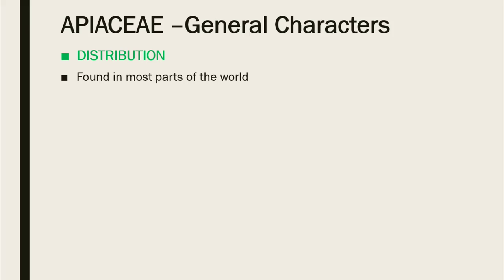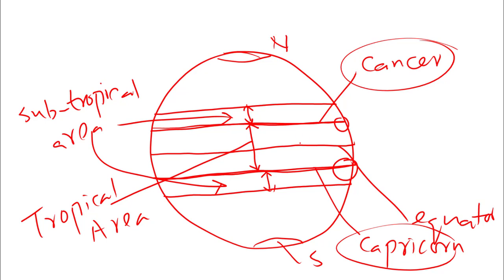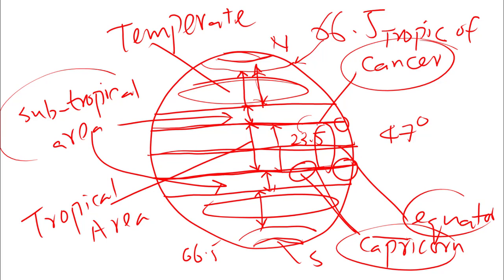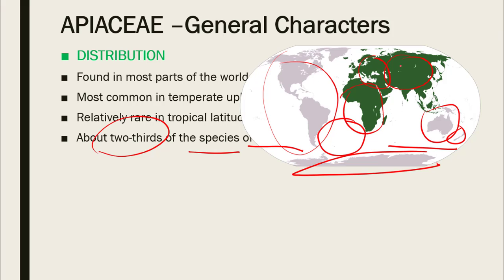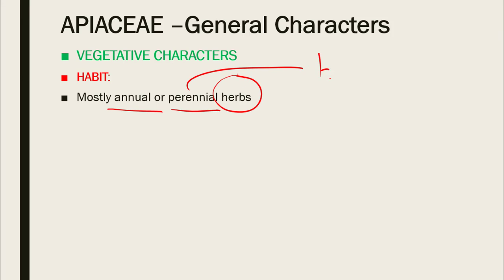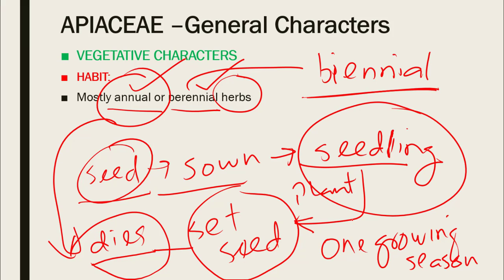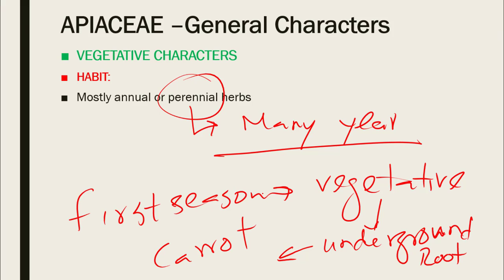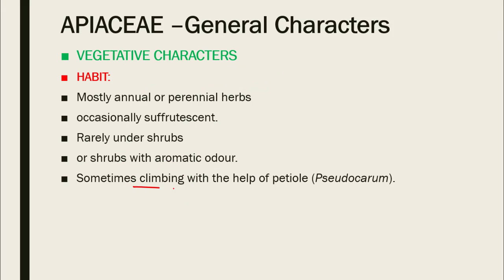FAMILIES – APIACEAE PART-II GENERAL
In this video the Vegetative Characters – Habit of Family Apiaceae is being discussed.